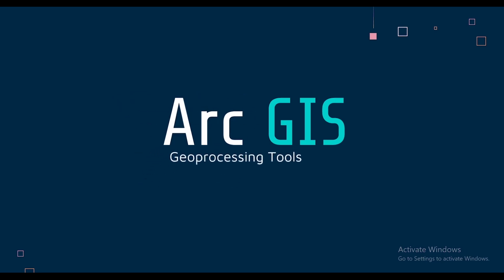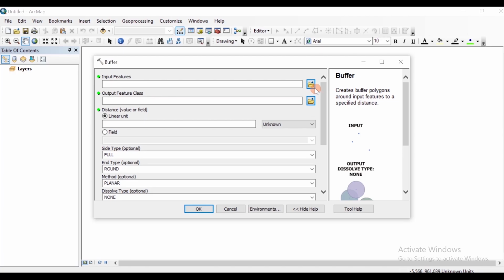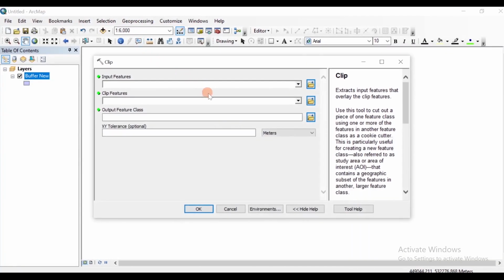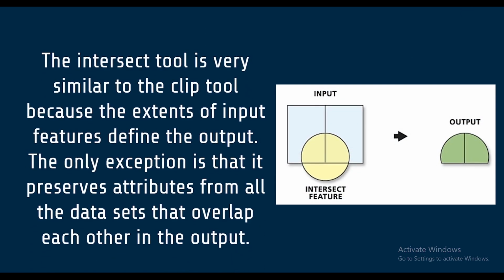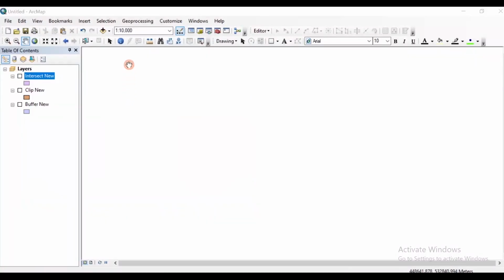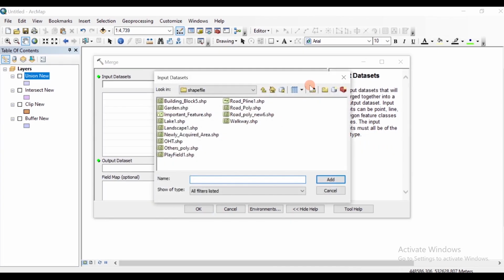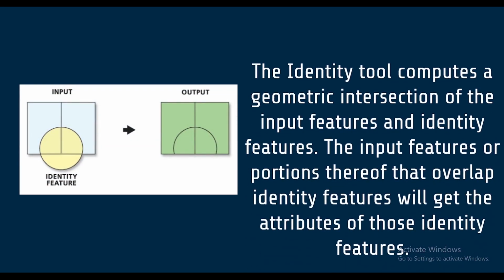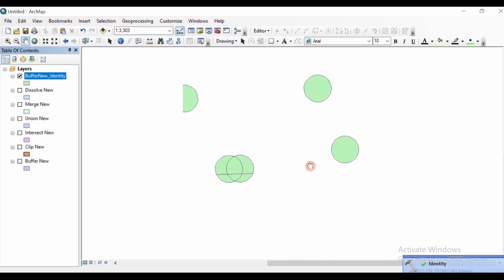Class 2: Kickstart Your GIS Journey |Geoprocessing Tools |ArcGIS Tutorial with Detailed Explanations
Contents:
00:00 Geoprocessing Tools
00:37 Arc Toolbox
01:39 Buffer
03:57 Clip
06:10 Intersect
08:16 Union
10:06 Merge
11:38 Dissolve
13:01 Identity

N.B: I made these videos in my third year of undergraduate studies to help me understand GIS in a sessional course offered by my instructors when I was still a student. There may be some flaws, but I put a personal touch on things and gave it my all. And perhaps it will help a newbie like me!